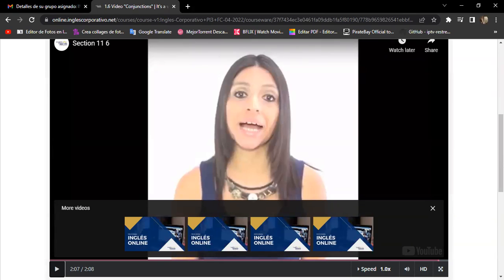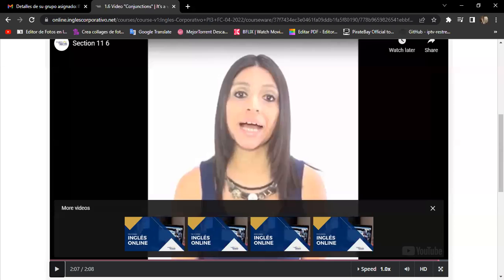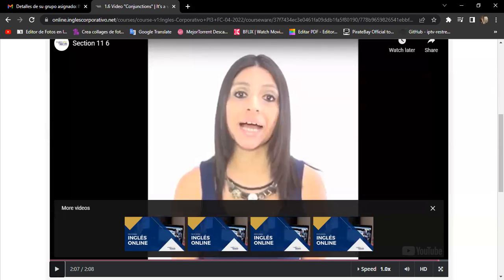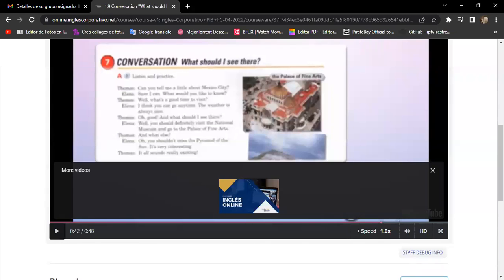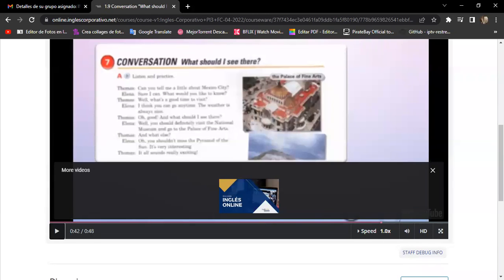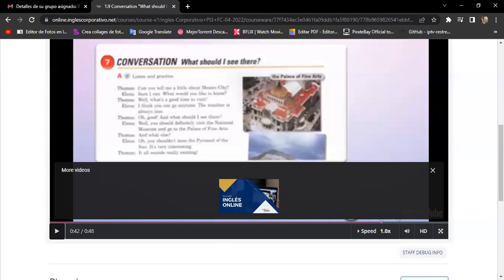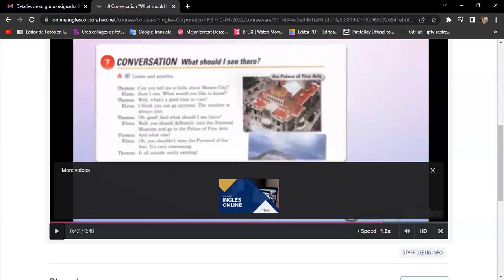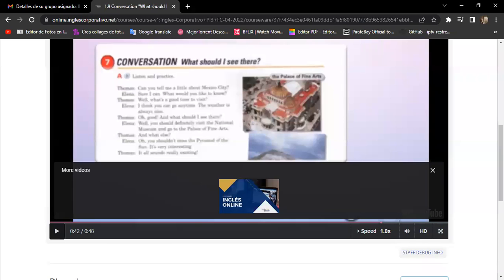Ingles Corporativo-Day 4 Conditionals